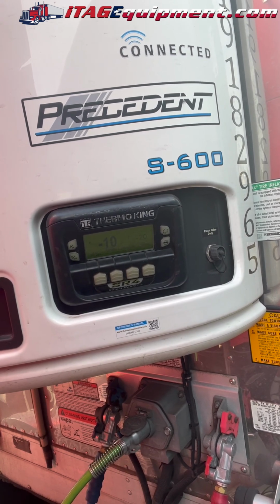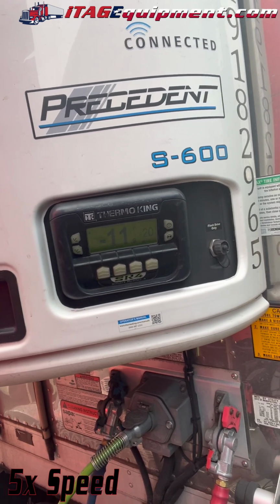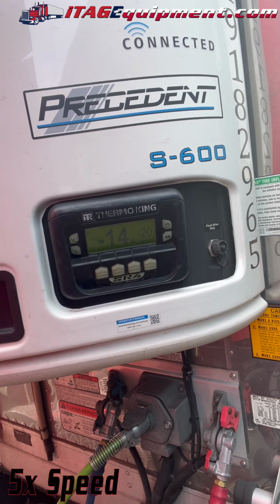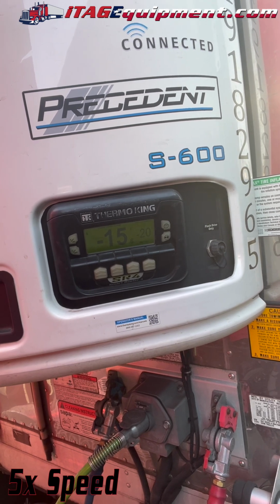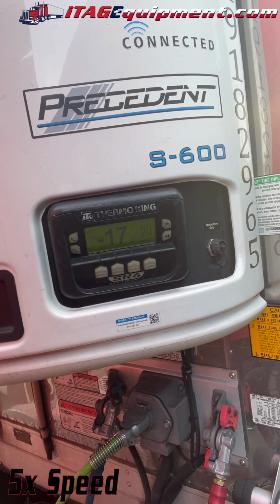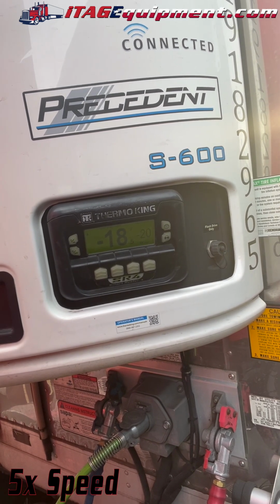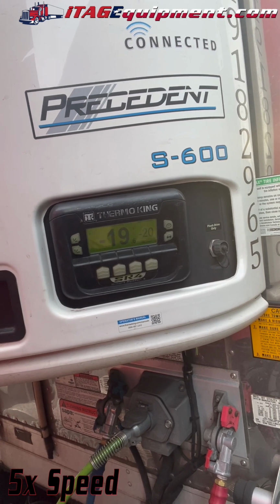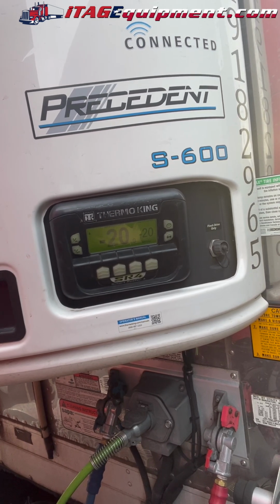2022 Utility 53ft Reefer Trailer For Sale ITAG Equipment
2022 Utility 53 ft Refrigerated Trailer

Model: Utility 3000R 53' Reefer Trailer
Heavy Duty Aluminum Duct Floor
Corrugated Walls
Aluminum Roof
Tandem Sliding Axles
Air Ride Suspension
Title Status: OH Paper Clean
53x102 - 53 foot used reefer trailers for sale
Thermo King Trailer - Precedent S-600 Reefer Unit
Reefer Unit Manufacture Date: 5/24/2021
Reefer Unit Serial Number: 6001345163
7,700 Estimated Unit Hours
Swing Doors
Side Skirts
Tire Inflation System
Weight Scale
20,000 lb GAWR
65,000 lb GVWR
295/75R22.5 Tires
Aluminum Wheels
*** The trailer is still working over the road.  The hours will increase with time.  It runs dry freight and reefer freight, so reefer isn't always running.  It runs to California and back, so it is not always located in Ohio.  The display picture #8 was taken on 11/01/24.  If you need an updated display picture of the hours before purchasing, please let us know so we can get it for you.
**Equipment on Unit not Listed is not Included in Sale**
*Doorstep Nationwide Delivery at about $1,500+ on a load-out basis or $3-$5 a mile Expedited.  Load-out shipping is typically 5-7 business days from when the carrier picks the trailer up, not when you pay.  Rates change with the price of fuel, driver availability, load availability, weather, delivery distance, and more.
*Financing Available via Clicking on the Green Button on this Listing
*This trailer is a private party deal that we administer the sale of.  We must have a consignment agreement and title copies for every listed trailer.  Not all trailers we have listed are at our Fort Worth, TX location.

Specifications, prices, and descriptions are subject to change in photographs, wording, specifications listed, and videos at any time, with or without notice.  You cannot see much in a picture, from seals to bearings to spindles, inner coupler plates, all sides of the tires, and more.  We are not responsible for what cannot be seen in an image or video.  We do not sell any trucks, trailers, or equipment with the promise that it will pass a DOT inspection.  If the unit has a current inspection, it may still need to pass a new inspection.  While we strive for accuracy, we are human and, at times, do make listing errors.  However, we work incredibly hard to list and represent everything accurately.  Let us know if you need any specification confirmations or further information about any listing.  ITAG supports all military personnel for their service and offers discounts to show our appreciation.

Time Stamps:
0:00 -9º to -10º
1:01 -10º to -15º
6:26 -15º to -20º